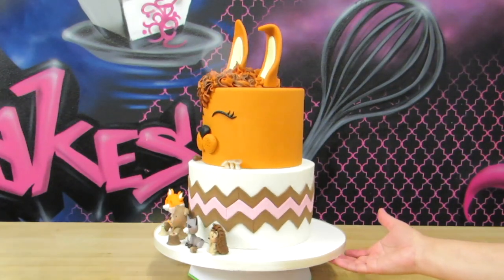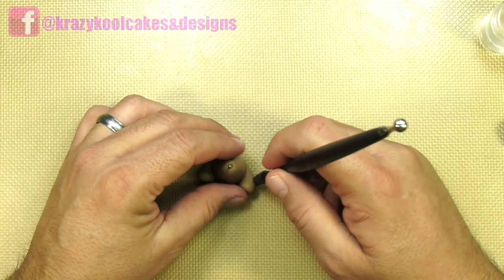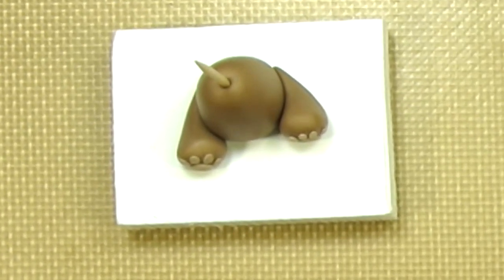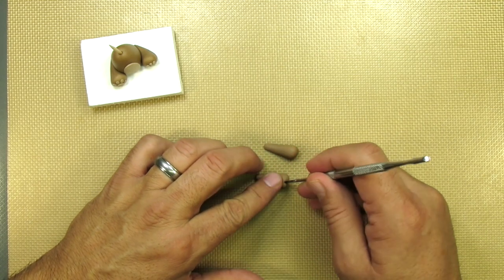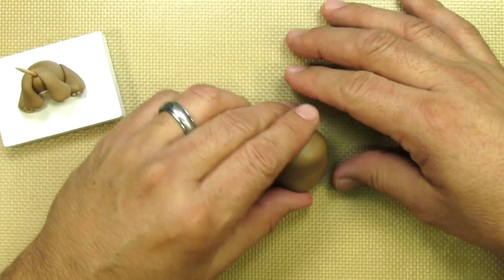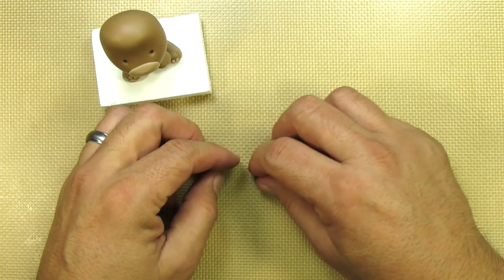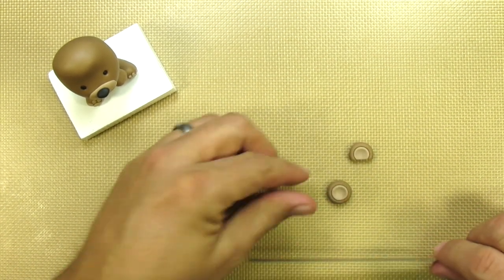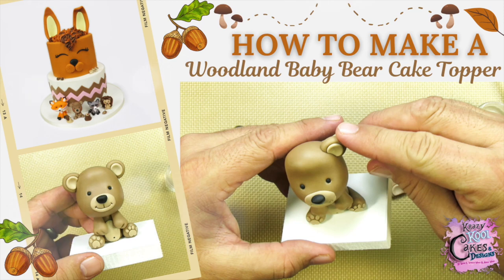How To Make A Woodland Baby Bear Cake Topper - Woodland Baby Shower Cake SERIES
Welcome to Krazy Kool Cakes! We're Laura & Arnie! We're Cake and Sugar Artists in El Paso, TX and we love to share and teach what we know about making cakes and cake decorations.
We WELCOME custom cake topper orders. It's the majority of our business.
Did you know that we offer PRIVATE CLASSES? Yes! We're located in El Paso, TX and welcome YOU to join us for a few days of private one on one instruction. Our private classes are tailored to suit the needs of the student. We're happy to teach and share all of our cake decorating, sugar modeling, and sculpting skills. Visit our Instagram or Facebook to see everything our private students are learning and accomplishing!

***Visit our ONLINE SHOPS BELOW for our handmade merch, cake toppers, and PDF tutorials***

TOOLS
Silicone Mat
9" Rolling Pin
Hand Held Blade (set)
Sculpey Ball Tools
Oval Cutter Set
Stainless Steel Tool Set
Mini Rubber Shapers Set
Black Wilton Fondant
Brown Wilton Fondant
Tylose Powder (for making gumpaste)
Foam Core Board (0.5" thick)
Wilton 3D Figure Modeling Tool Set (Contains the smiley tool.

***Did you see the Krazy KOOL brush Arnie was using? Our Marbled Brush Stand (customize your colors) comes with a FREE edible glue brush. You can order in our Etsy shop

***After reading all the info about this tutorial BELOW, if you have any questions about the tools/materials, and/or techniques used in this tutorial, please leave your question in the comment section. We answer ALL comments. :)

*We use GUMPASTE to make all of our decorations. Gumpaste is simply fondant with tylose powder mixed into it to make it more firm and stable. Here is the link to the tylose powder we use

*We use EDIBLE GLUE to glue all of our pieces together. It's made by simply mixing warm water with tylose powder.